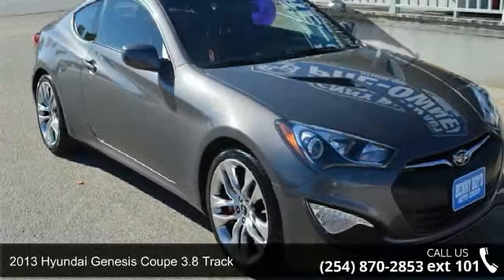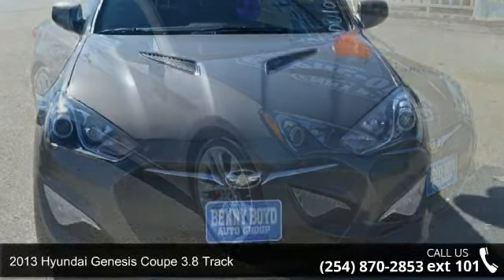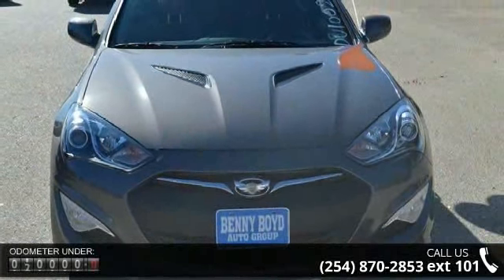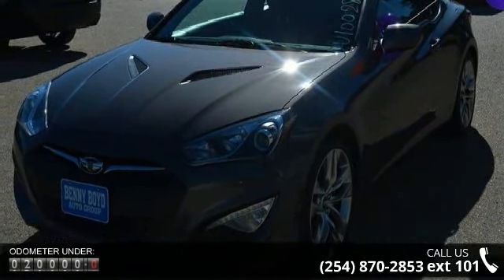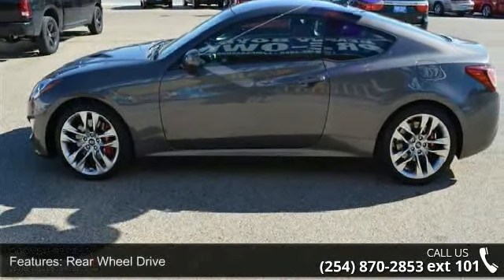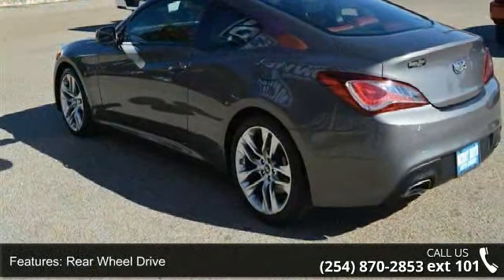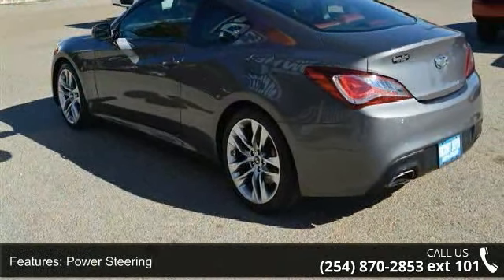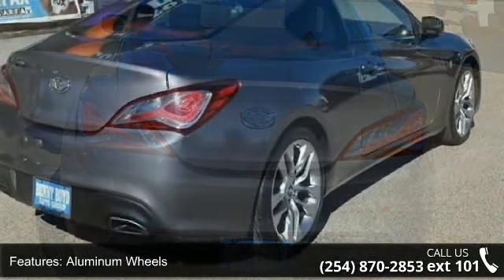2013 Hyundai Genesis Coupe 3.8 Track - Benny Boyd Coppera...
The Hyundai Genesis sedan is designed to offer the luxury appointments of much more expensive cars, for less and this 2013 coupe is no exception. Features include steering wheel controls, manual transmission, climate control and two toned leather interior.